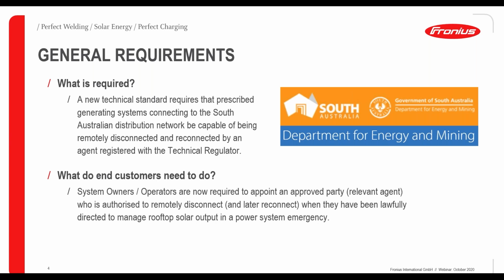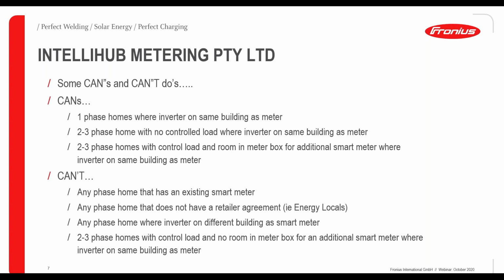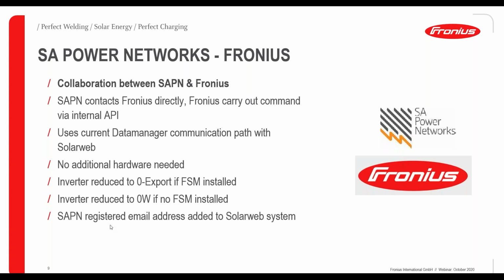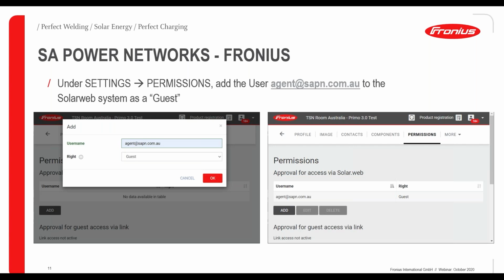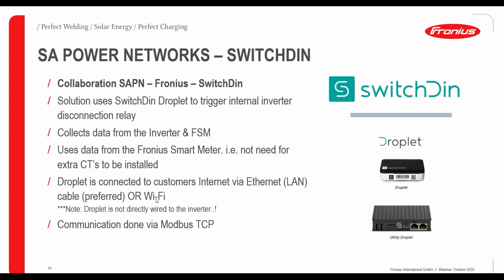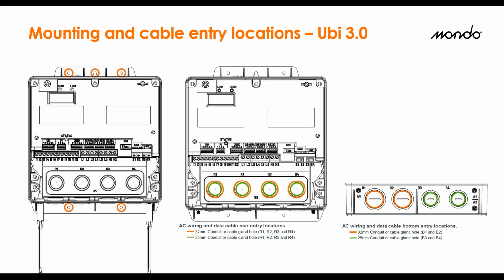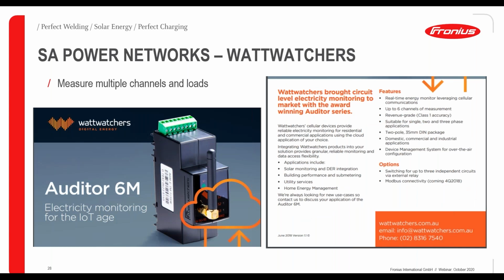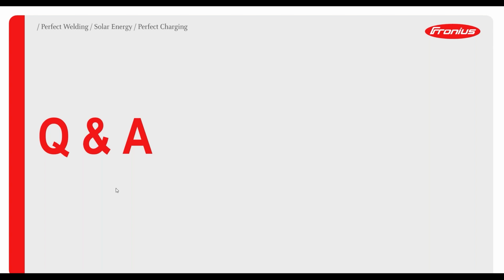Webinar: Fronius Compliance Options with the new SA regulations (AUS)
This webinar provides an in-depth explanation of how you can comply with SA regulations regarding remote disconnect and reconnection regulations

WHAT THE WEBINAR WILL COVER
/ The options for compliance with the new regulations
/ An update on the registration pathway for the coming SAPN/Fronius software solution and any installation requirements.
/ An explanation of the registration pathway for SAPN and SwitchDin.
/ Live Q&A

TARGET AUDIENCE
/ Any solar professionals requiring the information for the SA Market